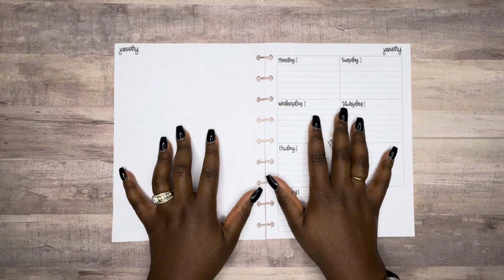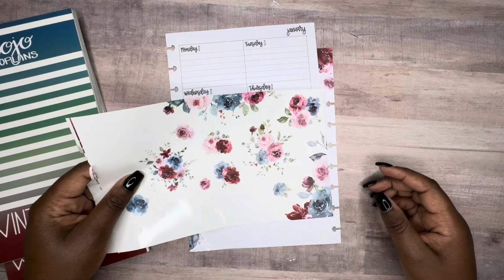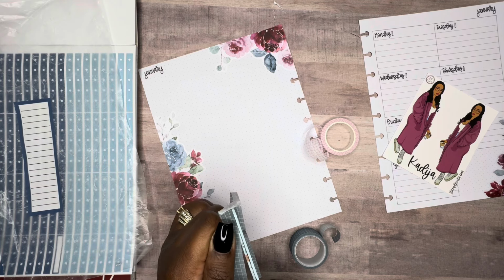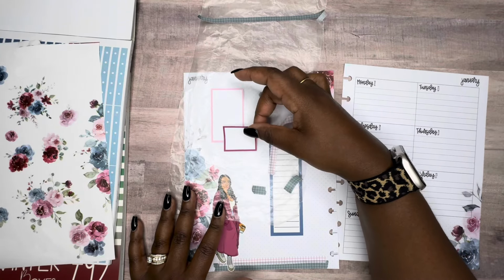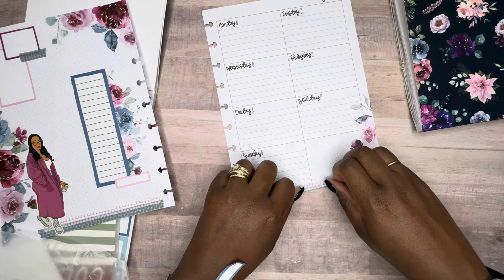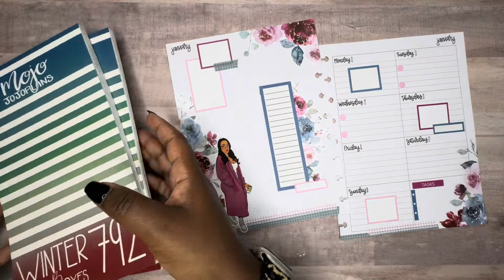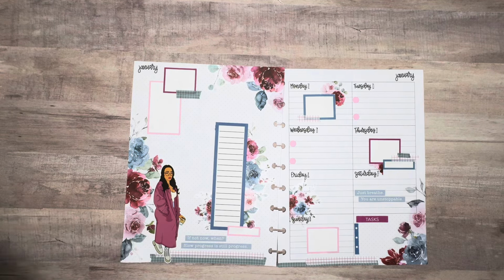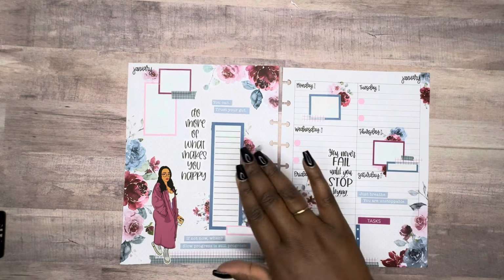PLAN WITH ME | WHICH LUXE SEASONAL FLORAL STICKER BOOK DID I USE FIRST?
Using the brand new Luxe Winter sticker book in my dashboard planner that I use for social media.

MojoJojo Plans - code KENDRA10 automatically applied

CasstheticPlans-

Amazon Store Front: